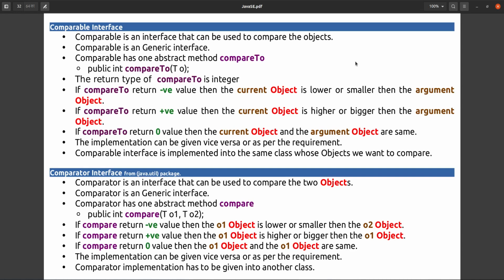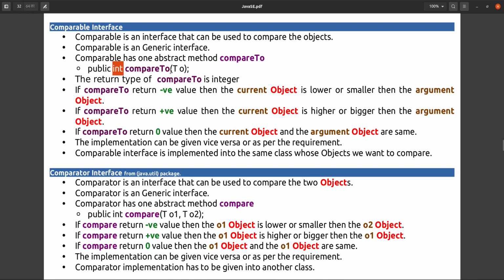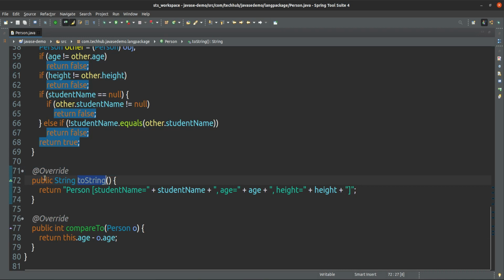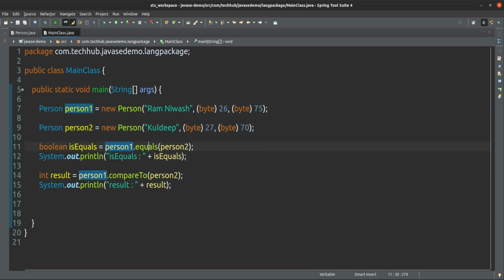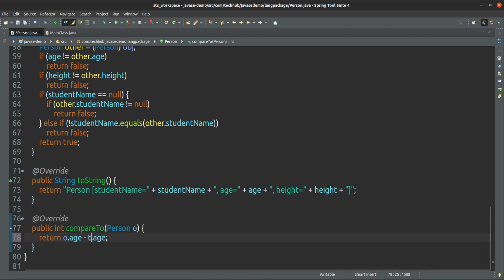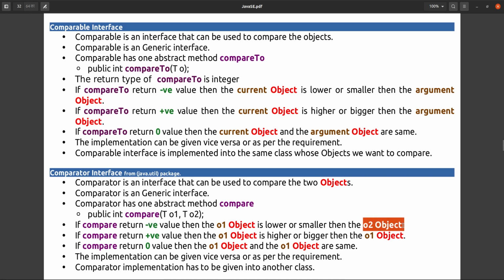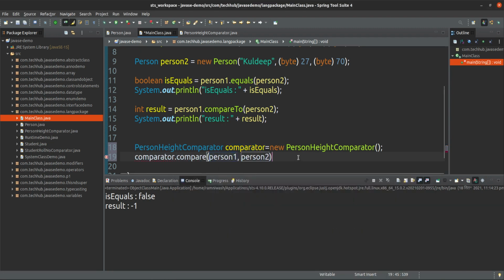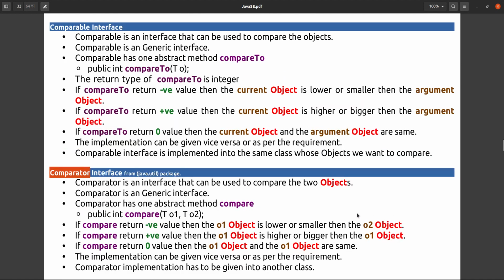Comparable and Comparator interface in Java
Comparable and  Comparator class of java.lang package.